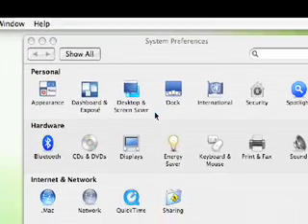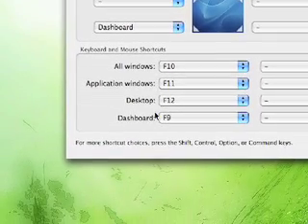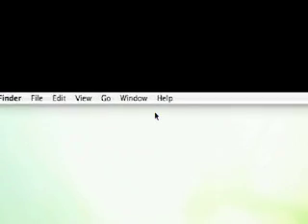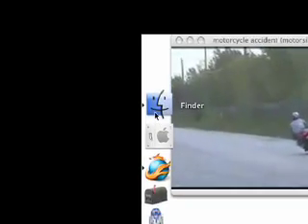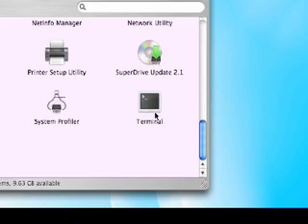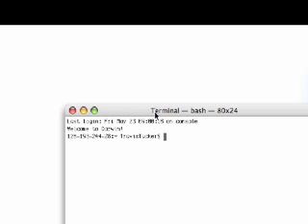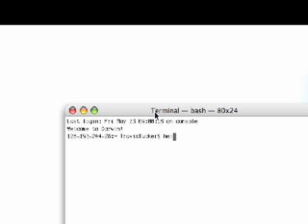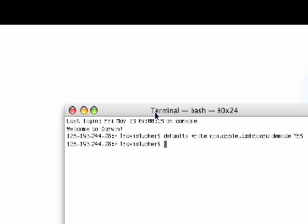How to put Widgets on your desktop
Terminal Coder:

defaults write com.apple.dashboard demode YES